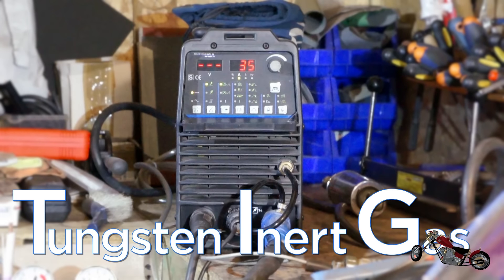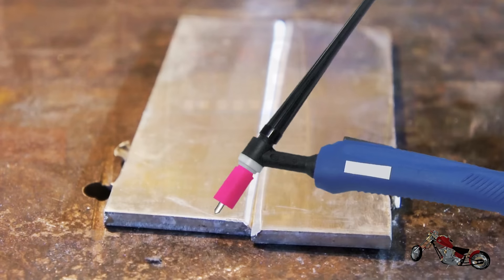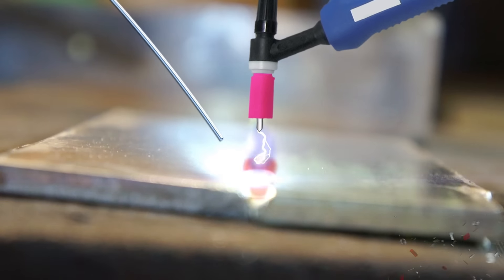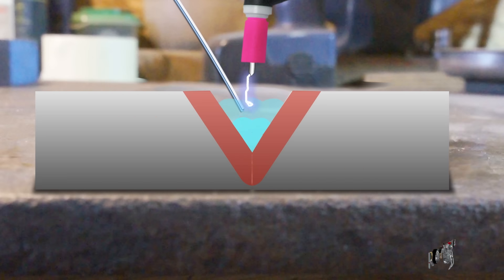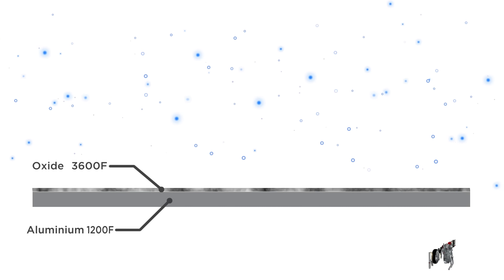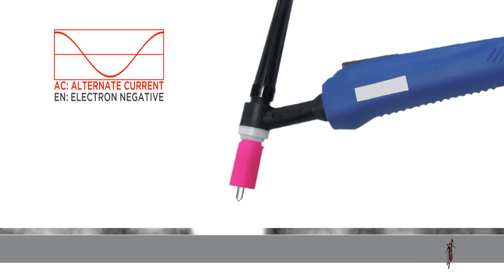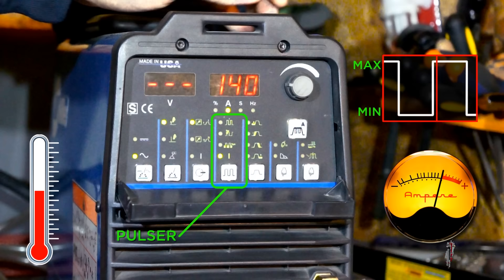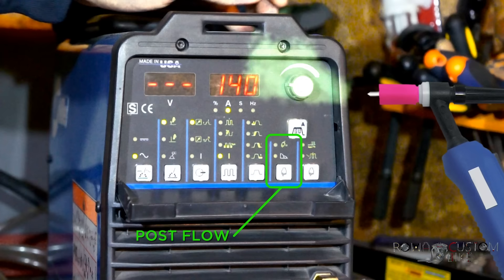How does TIG welding work on aluminium - Tutorial DIY - 05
This video animation describes a tutorial diy, in detail how does TIG welding works and why it's very appropriate for aluminum.
Many people hear about the tig welder and wonder what is tig welding or about TIG welding aluminum. In this tutorial we'll answer a few questions! I just love metalworking!

00:00 - intro
00:10 - what is TIG
00:18 - the gas len on a welder
00:39 - how does the TIG welding happen
01:15 - joining two thick pieces of metal
01:31 - why do we need the gas in tig welding
01:45 - why AC DC Tig welder best for aluminium: electron-positive and electron-negative cycles for aluminium oxide
02:43 - configuring the TIG welder control and what do they do

This is a TIG welder: TIG, Tungsten inert Gas, where the Tungsten is the material of which the electrode is made of and the Inert gas is the gas coming out of the torch's nozzle, commonly Argon.
This is a great technique for metalworking.

The lens, the pink piece at the end of the gun that add a much needed feminine touch to an overly masculine design, can have different shapes and it affects the way the gas is dispensed  onto the weld and the amount needed to shield it properly.

Here's how it works: the electrode is charged with enough voltage to create an arc with the part and enough amperage to create the heat necessary to melt the parts that need to be welded together.

Once you have created a little pool of melted metal we can start adding the metal filler to fill up the space between the two parts and strengthen the joint. You do need to get into the right rhythm, you add the filler and you spread it with the torch. If you get it right you'll get the sought after stacked coin look, typical of this welding technique.

To join two thicker pieces it is ideal to bevel the edges to form a v shaped gap between the pieces to ensure a deep penetration of the weld. If needed more passages can be overlapped to achieve full filling of the gap.

But why the gas you might ask, well the inert gas is there to protect the molten metal from contacting the oxygen that would cause oxidation and as a result a weak weld.